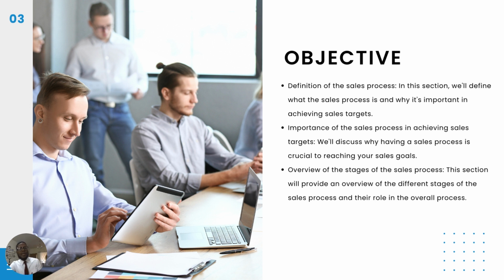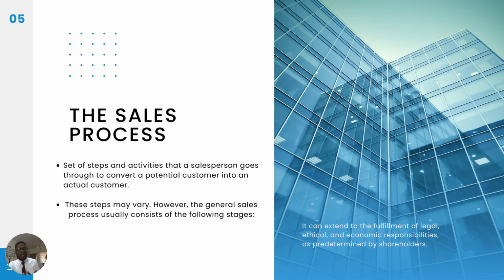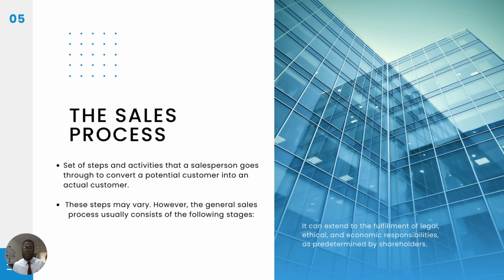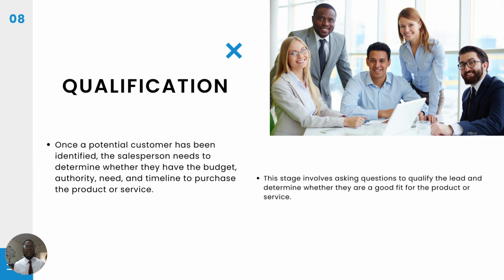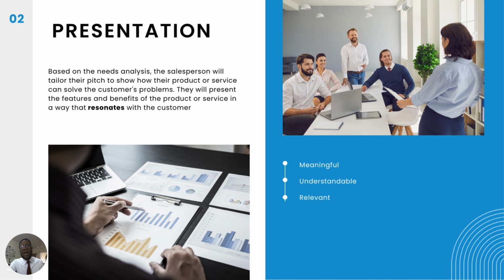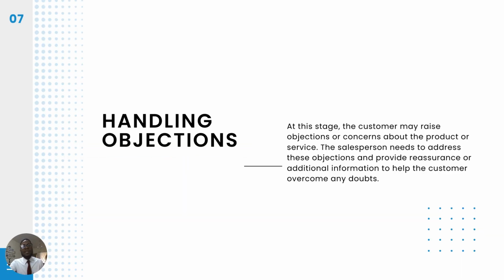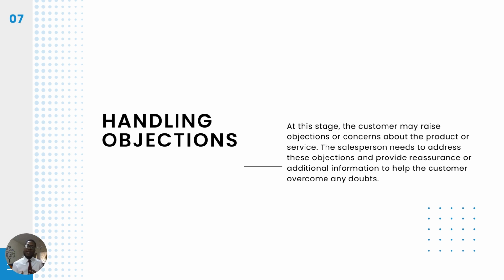The Sales Process Lecture